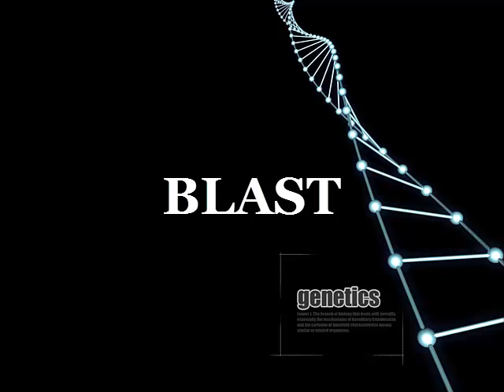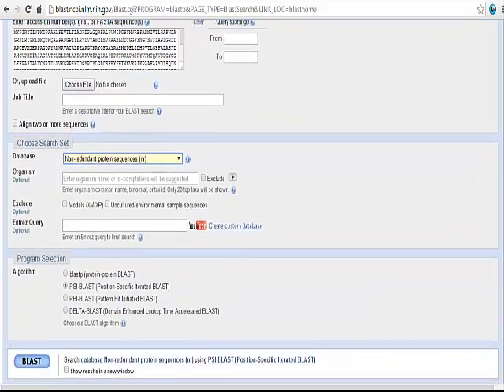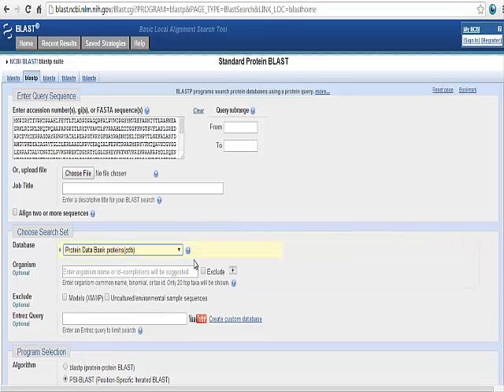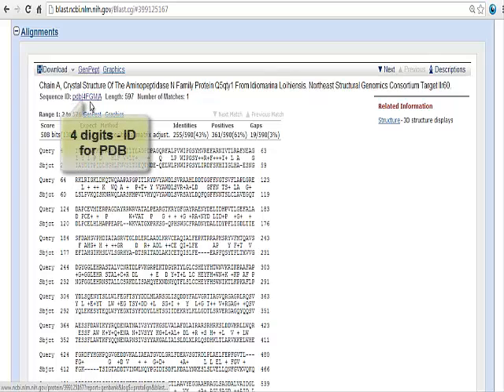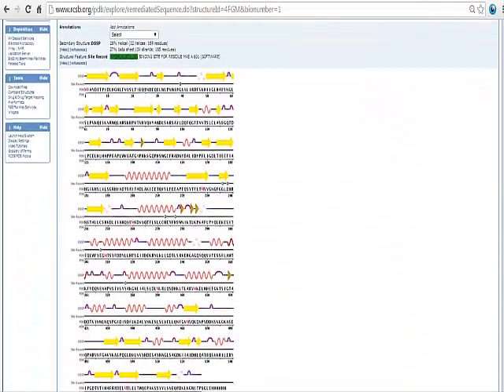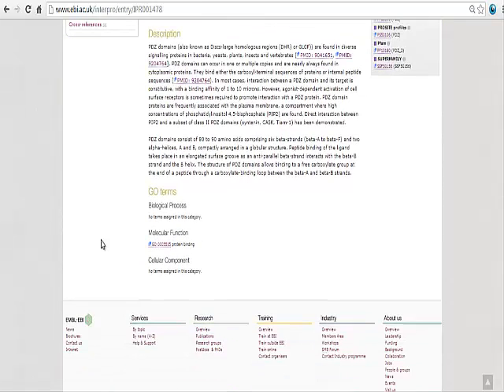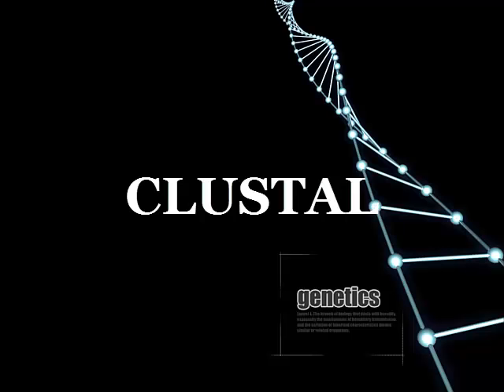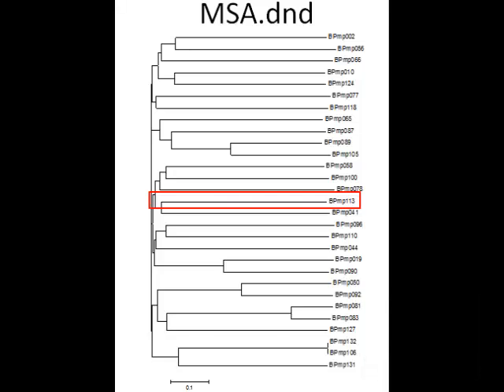individual assignment 3 and 4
SBM 4021 Computer Aided Drug Design (section 5)